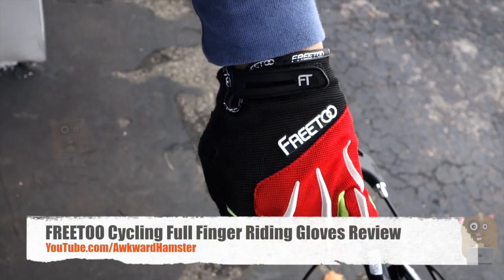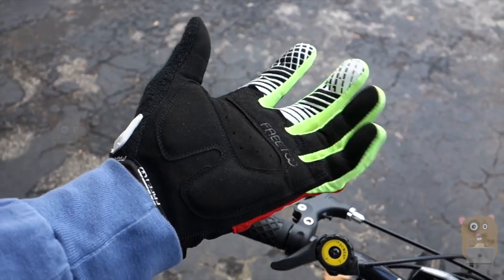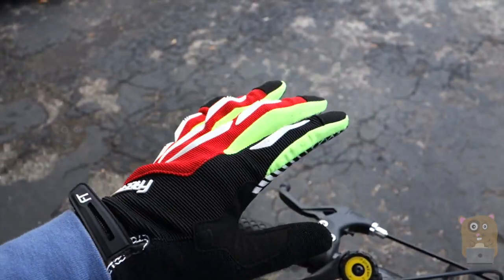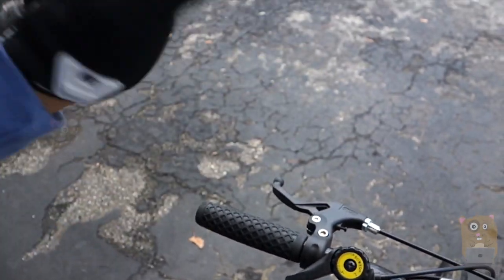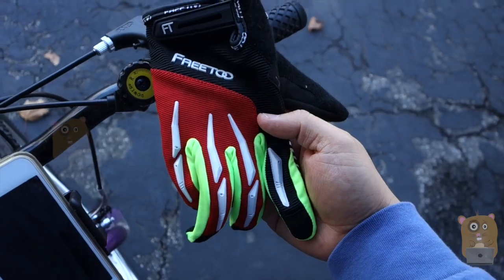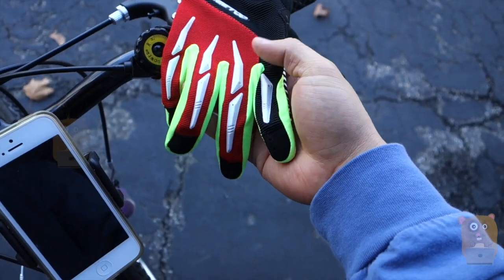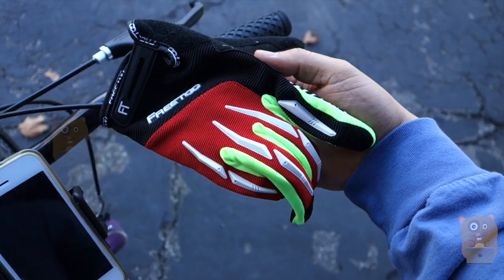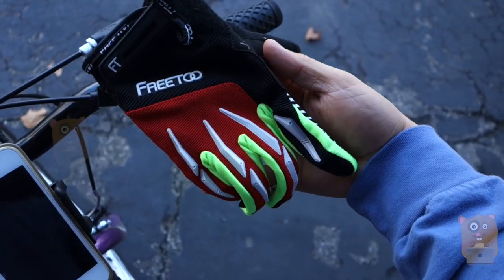FREETOO Cycling Full Finger Riding Gloves Review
FREETOO Full Finger Biking Riding Gloves, designed for full protection on rides, is the perfect choice for riders who want light, versatile full finger gloves at an affordable price.

Features:
- Comfortable and breathable: micropores on finger and palm release the heat and evacuate palm moisture, making it very comfortable to wear;
- Easy-on and easy-off: its ergonomic wrist with pull tab allows you to wear it firmly and take it off easily;
- Perfect grip and control: silicon is added to the fingertips to increase abrasion, and raised cushions on palm to absorb vibrations;
- Safe night riding: with fluorescent exterior and highly reflective details, you will gain more visibility, which ensures your safety;
- Stylish compact design: it looks gorgeous and cool on hands. It is also light-weighted, giving more flexibility to your hands;
- Versatile and protective: ideal for riding, hiking, climbing, camping and many more outdoor activities to protect your fingers from hurt or coldness.

Specification:
- Net weight: 62g;
- Color: Black and red;
- Type: Biking/Cycling/Riding gloves;

- Material: 40% synthetic leather, 18% spandex, 12% lycra, 10% nylon mesh, 5% rubber, 2% foam, 3% neoprene, 2% PU, 3% terry cloth and 5% other materials.